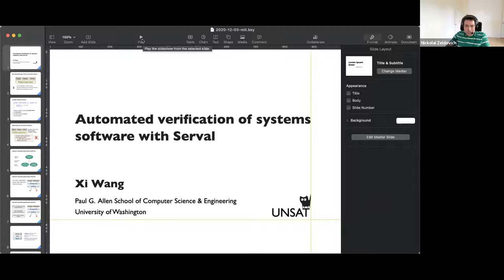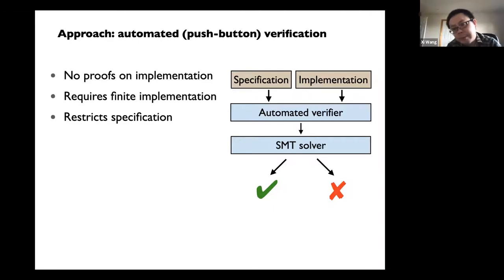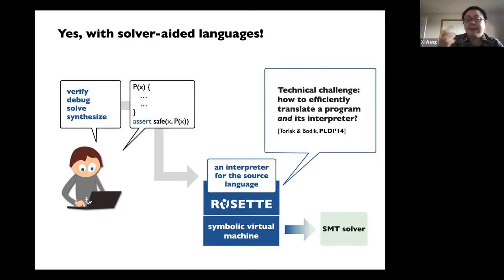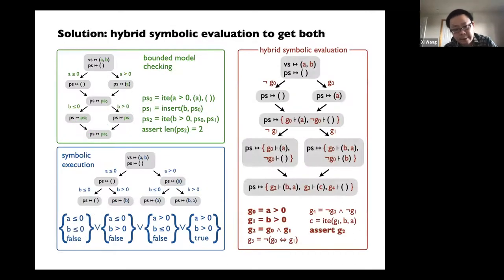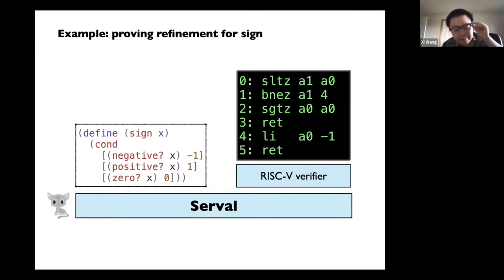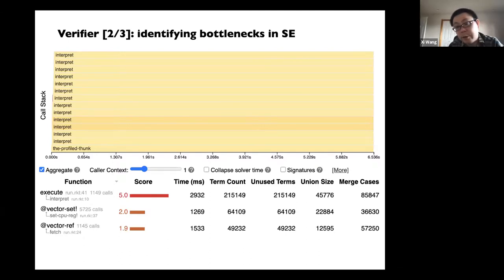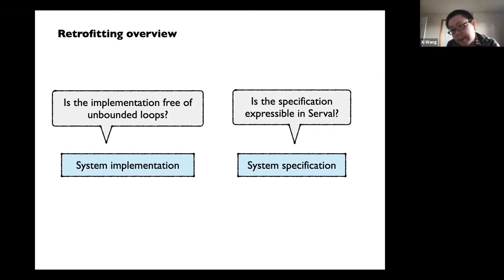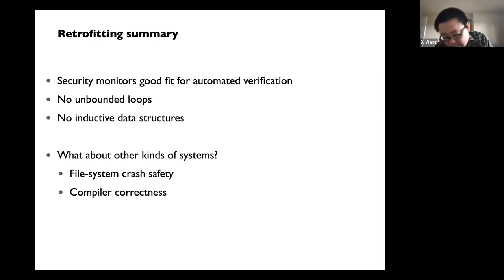6.826 Fall 2020 Lecture 24: Push-button verification: Serval, Rosette